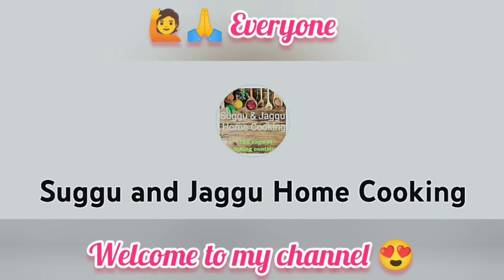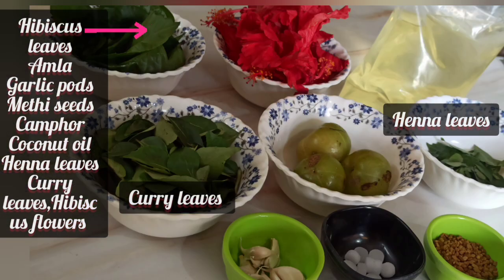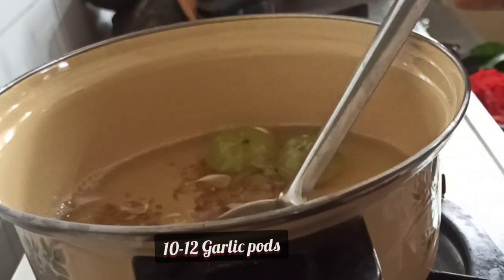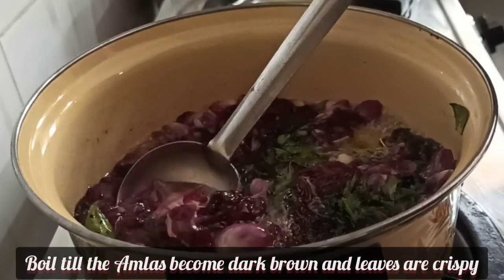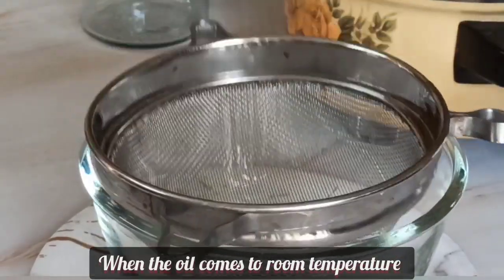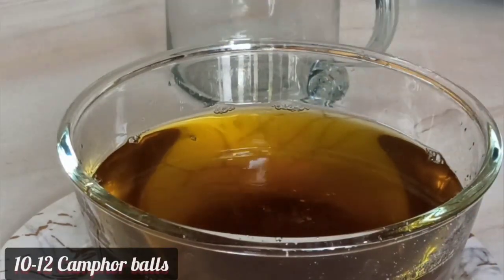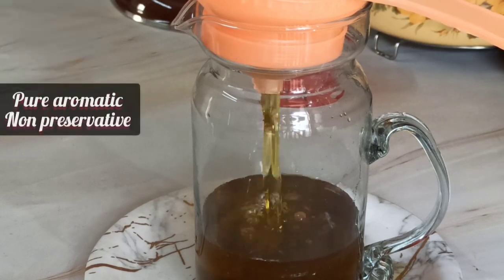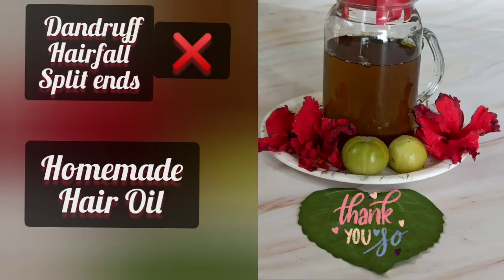Say Goodbye to Dandruff and hairfall with this Excellent Homemade Hair oil/Healthy ,long,thick hair🙆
Hi . Today's recipe is a Homemade Hair oil for healthy,long,lustrous,thick hair.This is an Anti dandruff and Anti hairfall /Split hairs problems get solved with this one Excellent hairoil.
Ingredients:::500gm Cold pressed good quality Coconut Oil
Henna leaves
Curry leaves
Hibiscus leaves
Hibiscus Flowers
Amla 3-4
Fenugreek seeds 2tblspns
Garlic pods10-12
Heat the Coconut oil Add first the methi seeds,then the Amlas and garlic pods.Boil for a while and add the Henna leaves,curry leaves, Hibiscus leaves and Hibiscus flowers.Boil all till the Amlas turn brown and the leaves become crispy.Put off stove.Cool the oil and strain it.Now add 10-12 Camphor balls crush them and add in oil.Take a clean glass jar or bottle.Strain this perfumed aromatic oil in the bottle and use it for your hair.U can store it for more than 6months.
Make this hair oil at home and say Goodbye to Dandruff and hairfall Split hairs problems for ever😍😍